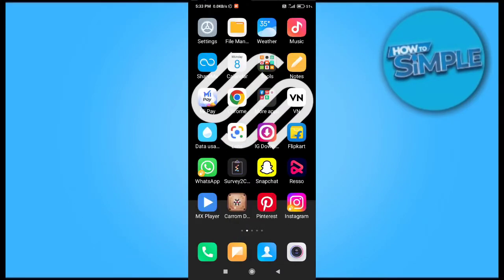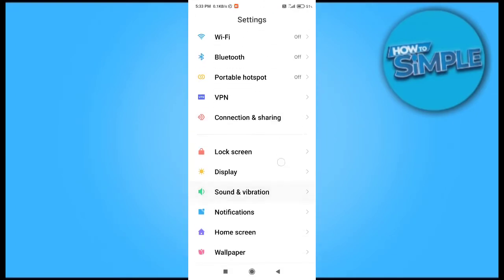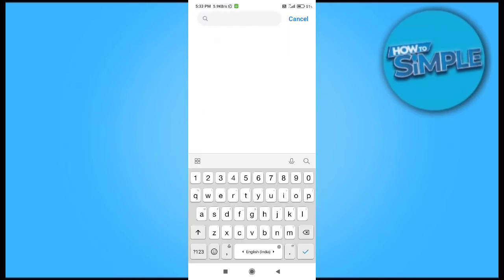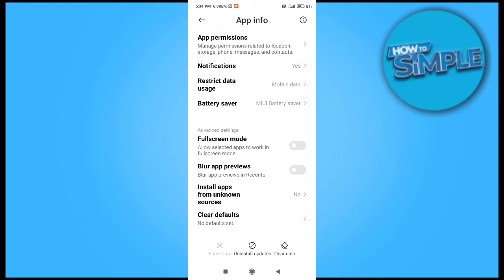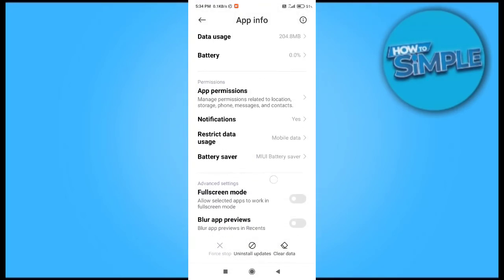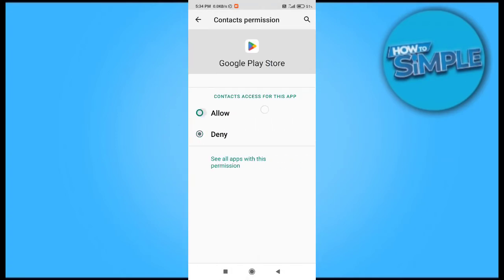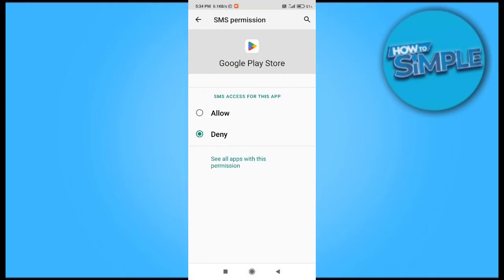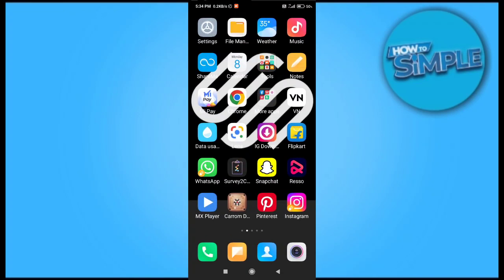Looks Like Another App is Blocking Access to Google Pay (PROBLEM SOLVED)